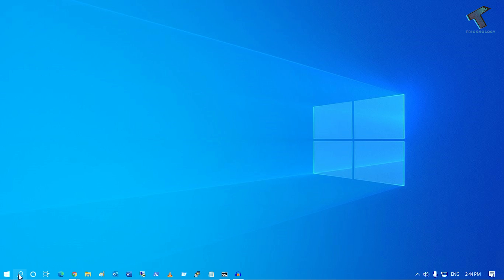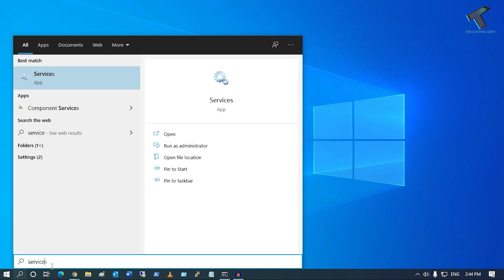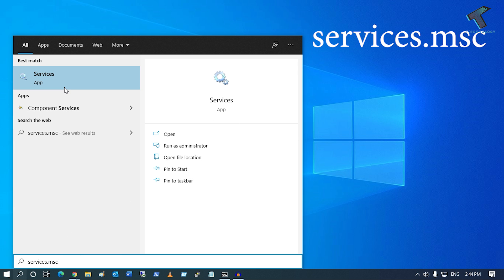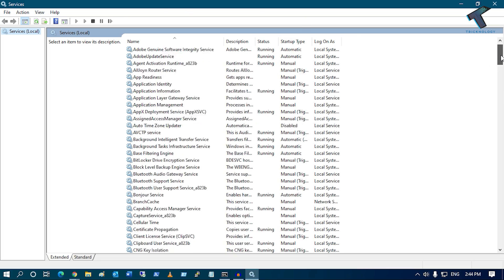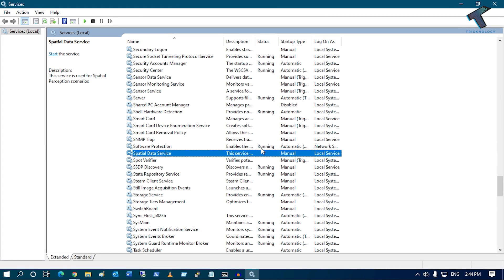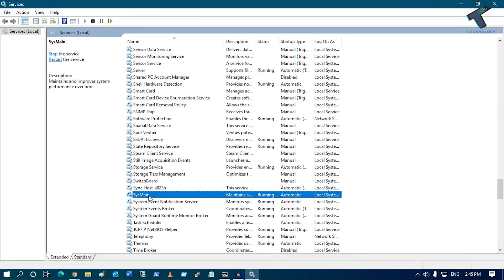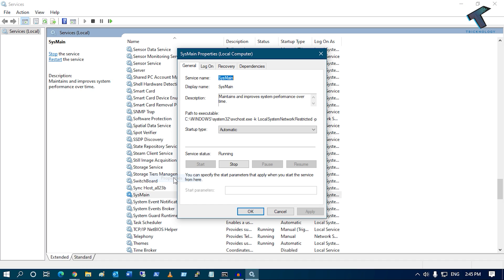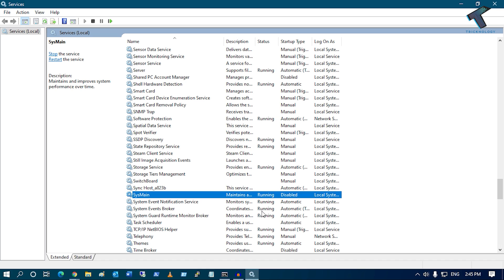How To Fix High Disk Usage in Windows 10 [Solved]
In this video tutorial, I will show you guys how to fix high disk usage in Windows 10 Laptop or PC.

Commands:
services.msc

Services name:
Prefetch or Sysmain